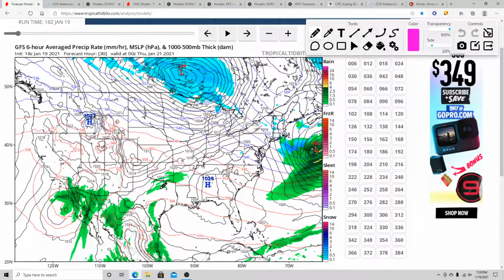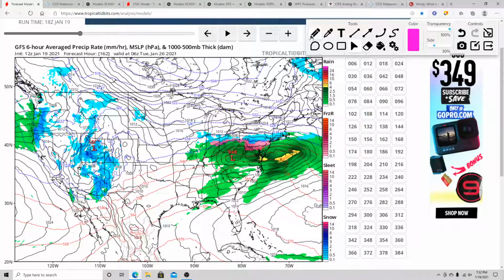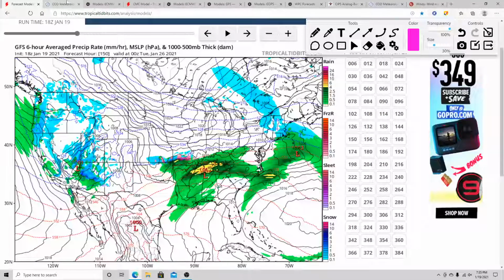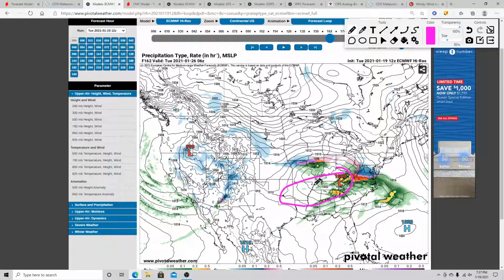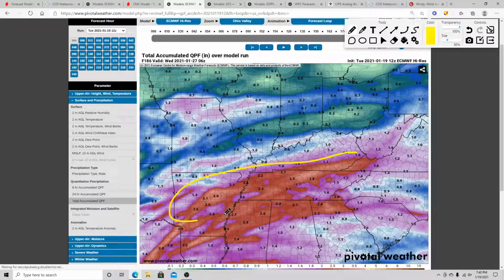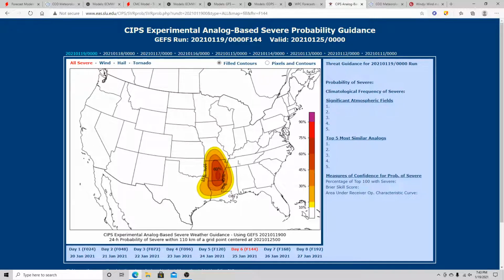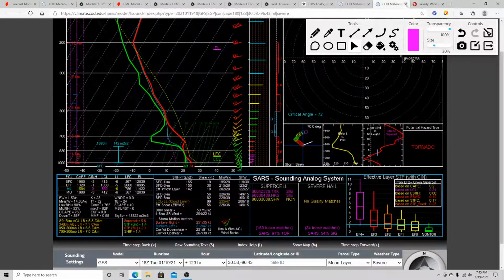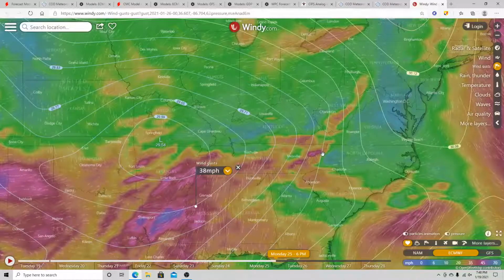Watching our next Potential Big System for Portions of the Eastern U.S. Next Week!